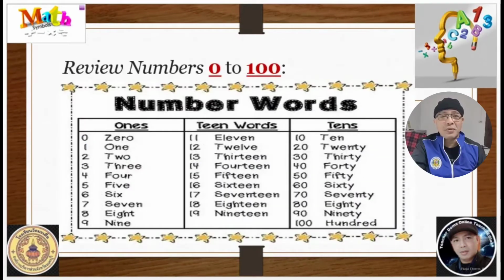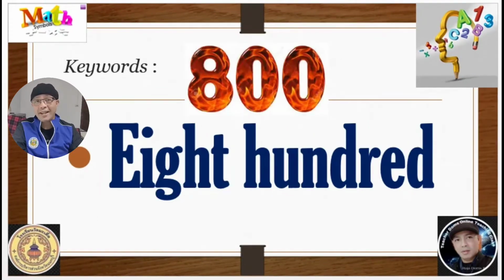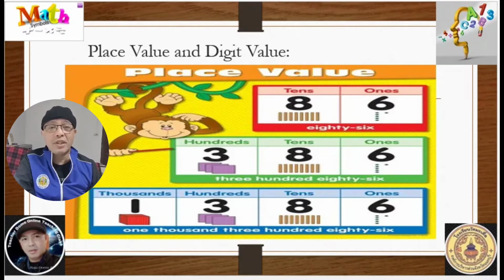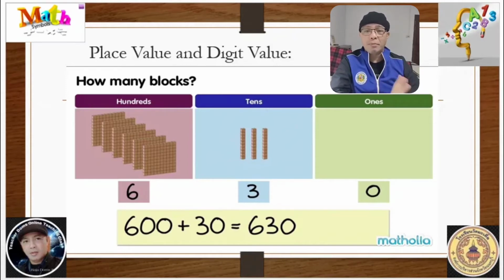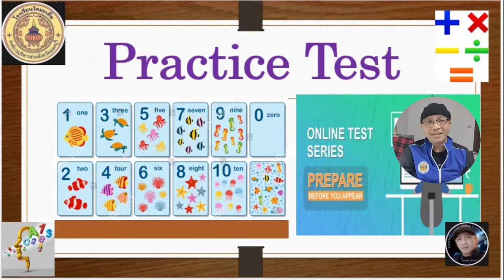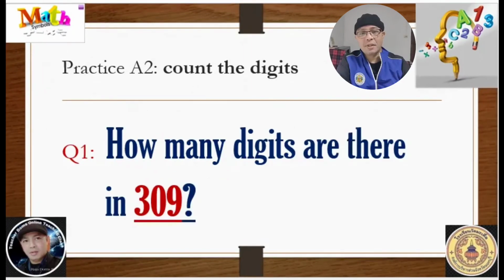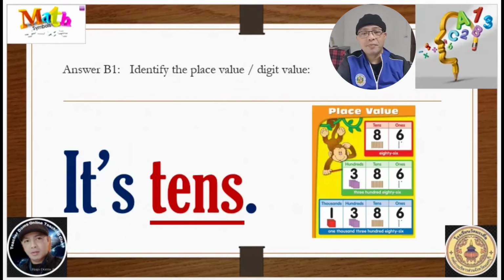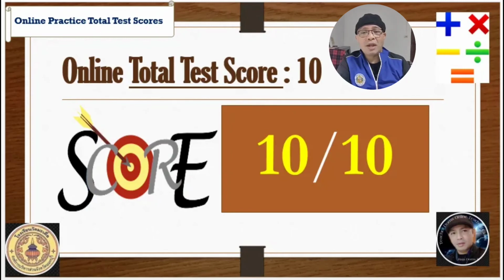Math For Grade Two: Place and Digit Value Up To 1,000 | Math For Thai Students | Thailand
รูปร่าง
คณิตศาสตร์สำหรับชั้นประถมศึกษาปีที่ 2

This is Teacher Doms Online Teaching Class For Mathematics Prathom 2 (Grade 2) at Wat Madua School, Nonthaburi Province, Kingdom of Thailand.

This video is exclusively credited for Wat Madua School grade 2 (Prathom 2) students and Nonthaburi Provincial Administrative Organization (Oborjo), Nonthaburi Province, Kingdom of Thailand.

For my grade 2 level students at Wat Madua School, you may write your answers at the comment section of this video.
นี่คือคลาสการสอนออนไลน์ Teacher Doms For Mathematics ชั้นประถมศึกษาปีที่ 2 (ป. 2) ที่โรงเรียนวัดมะเดื่อจังหวัดนนทบุรีราชอาณาจักรไทย

วิดีโอนี้จัดทำขึ้นสำหรับนักเรียนโรงเรียนวัดมะเดื่อชั้นประถมศึกษาปีที่ 2 (ประถมศึกษาปีที่ 2) และองค์การบริหารส่วนจังหวัดนนทบุรี (อบจ.) จังหวัดนนทบุรีราชอาณาจักรไทย

สำหรับชั้นประถมศึกษาปีที่ 2 ที่โรงเรียนวัดมะเดื่อคุณสามารถเขียนคำตอบได้ที่ส่วนความคิดเห็นของวิดีโอนี้